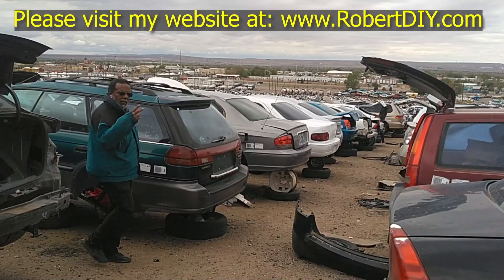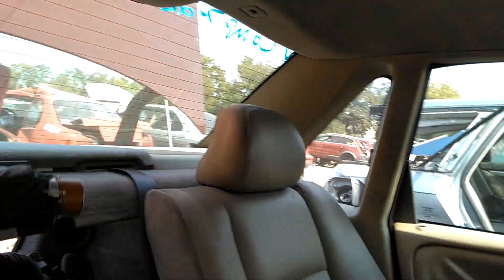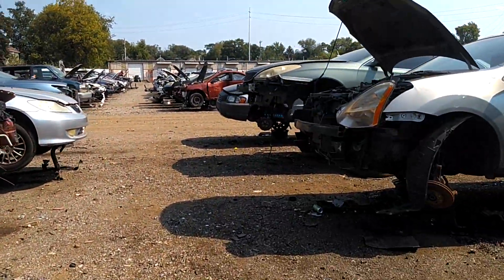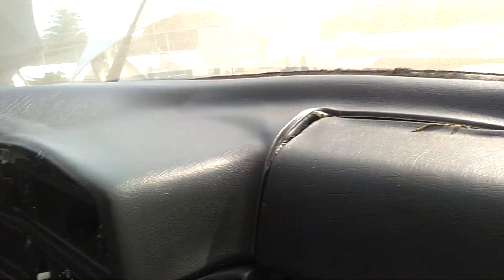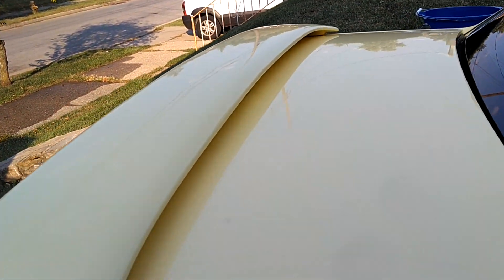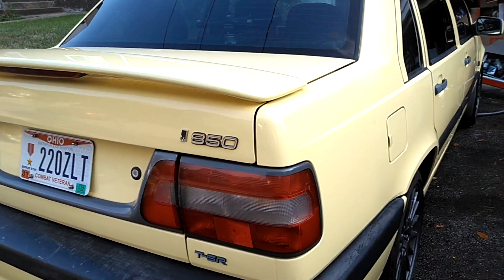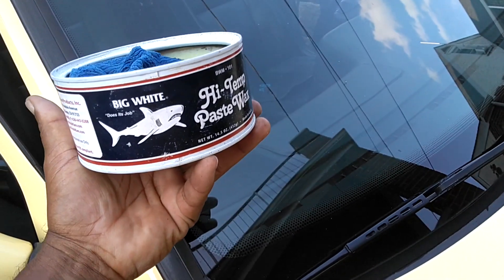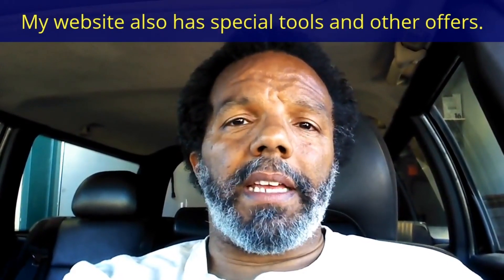Made a run to the salvage yard for a few bits. Then I cleaned Queen Bee Baby! Where is the water...